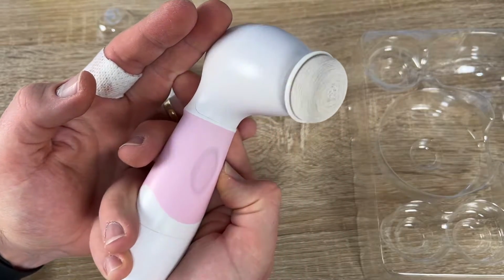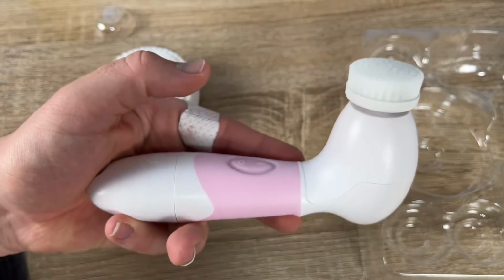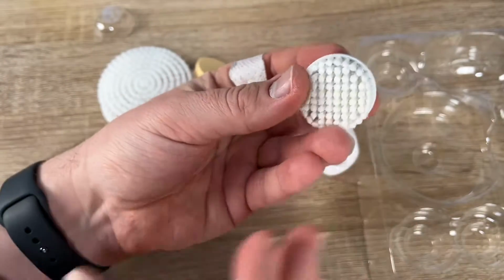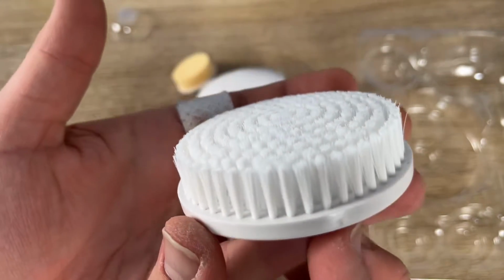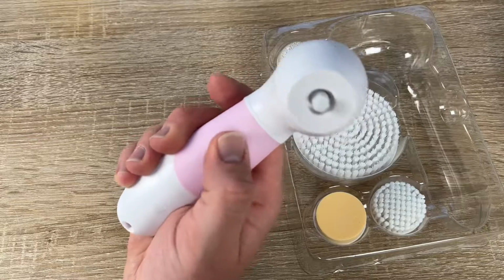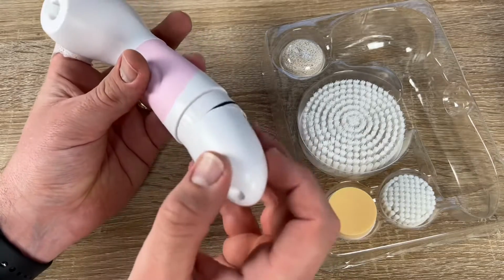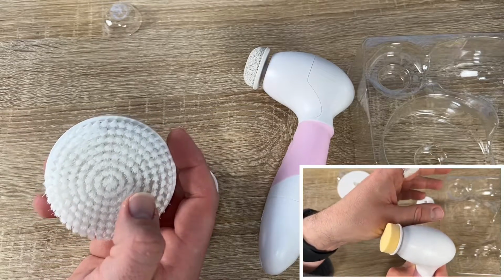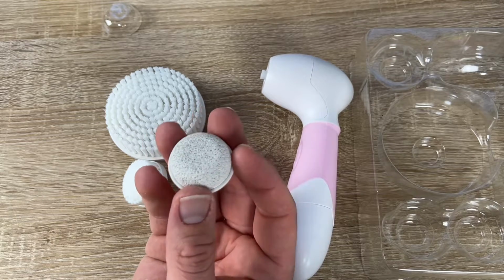For Deep Clean Gentle Facial Brush Electric Jstbest Waterproof Body Facial Unboxing and instructions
Device:

Brush set

For Deep Clean Gentle Facial Brush Electric Jstbest Waterproof Body Facial Cleansing Brush Exfoliation with 4 Brush Heads – Uses 4 x AA Batteries (Batteries are not included)

【 4 brush heads 】 a small brushes for face cleaning, a sponge top piece makeup remover, a pumice stone setting for removing calluses and a large brush for cleaning the body in the shower. We recommend that you the brushes after 90 days to replace as soon as the brush head wear zeigt
【 soft and cleaning 】 The Electric Cleaning Brush for noticeably soft and radiant skin, smooth Jstbest facial cleansing brush for up to 6 times thorough cleaning effect as a hand wash
【 are totally waterproof sealing 】 according to IPX7 standard waterproof unit, ideal for people who are seeking the the brush would like to use under the shower. Enjoy Home of this Facial and Body Cleaning Kit of the highest quality
【 body & face brush 】 unique, gentle brush head with a shape that fits the contours of the face, so that removes dirt and make-up, even in the T-zone and on the chin, more can be removed